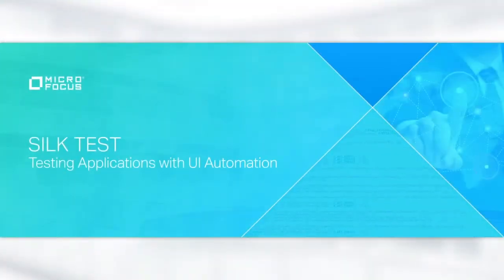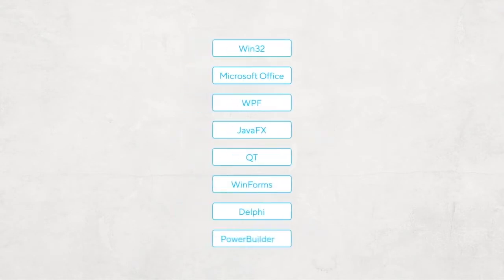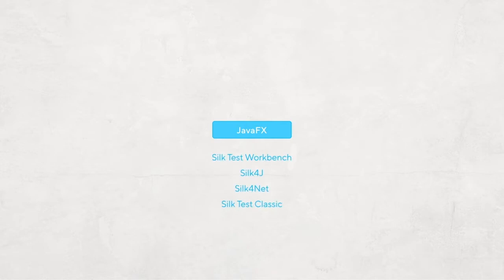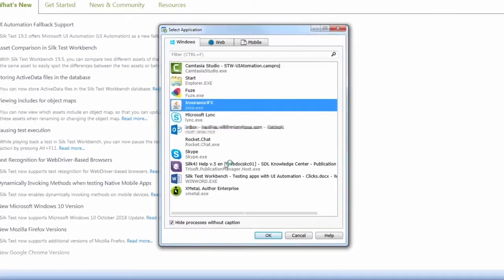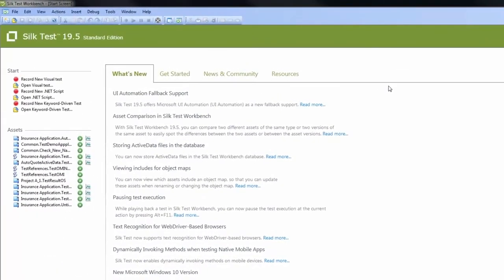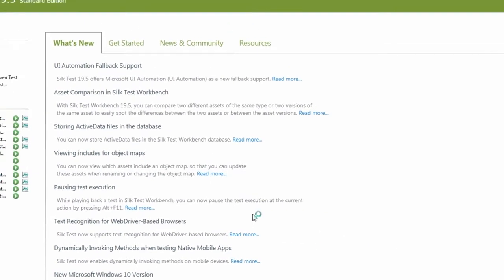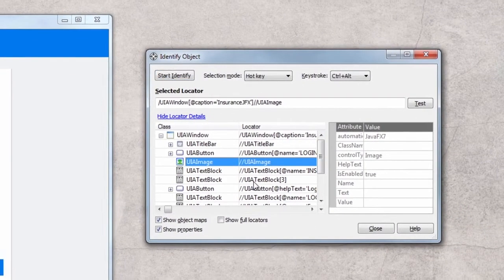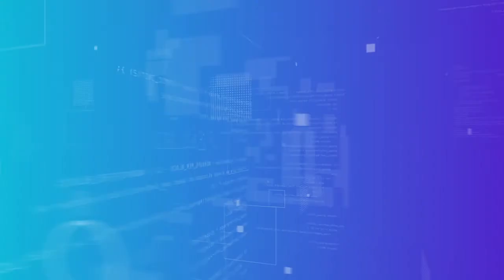Silk Test - Testing Applications with Microsoft UI Automation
- Watch this video to learn how Silk Test supports testing applications that have implemented UI Automation provider interfaces. This enables you to automatically test a wide range of Windows-based applications. This video shows an example of how UI Automation support works with a JavaFX application.